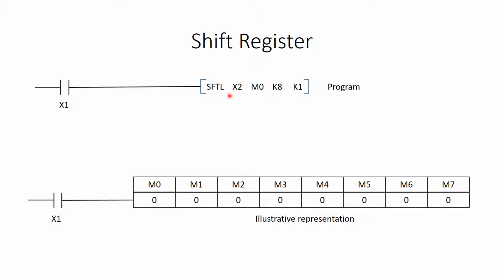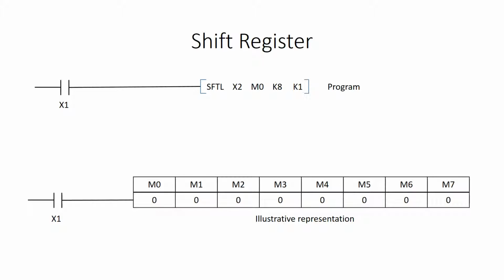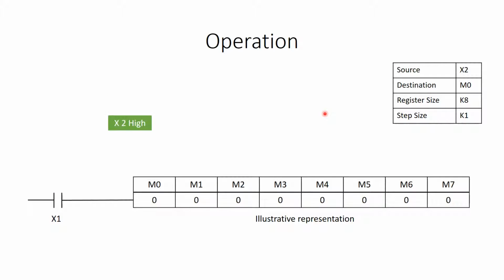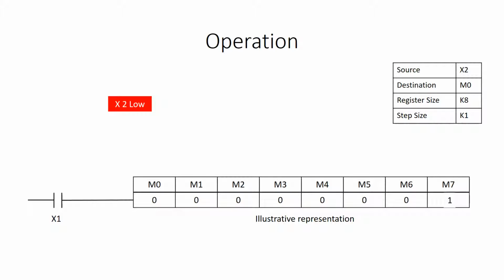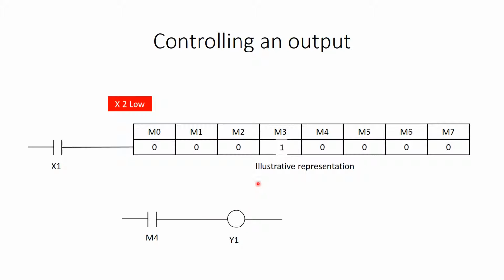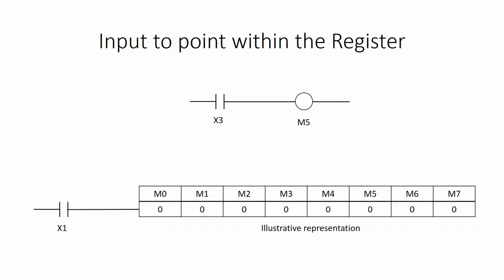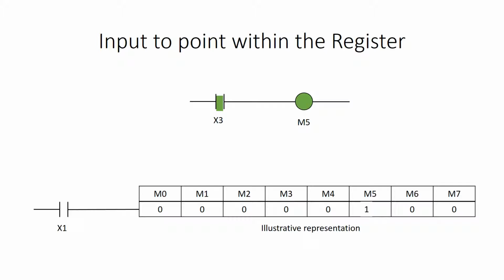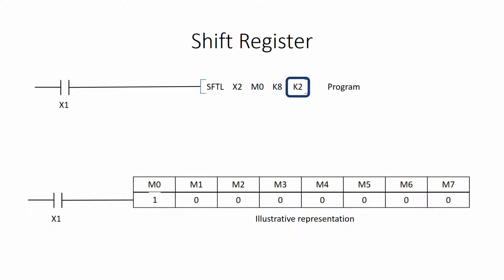Shift Register Tutorial